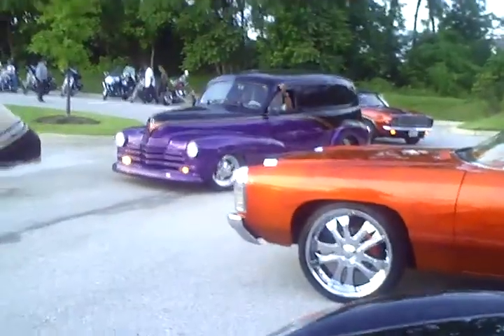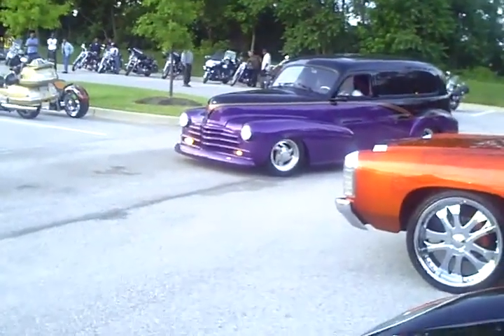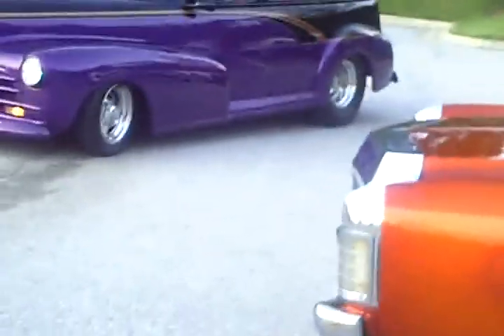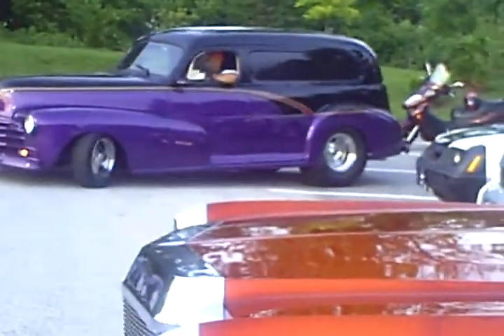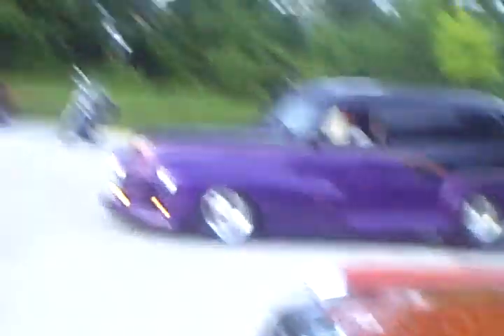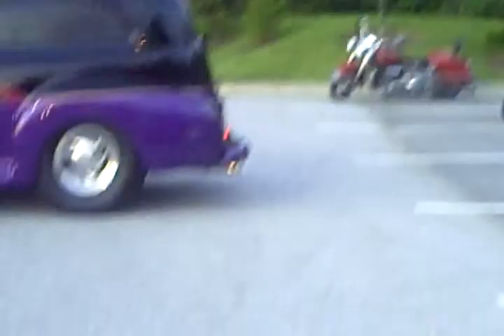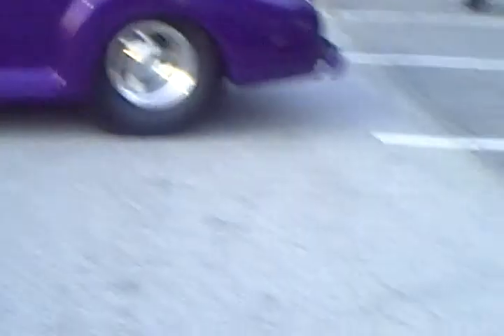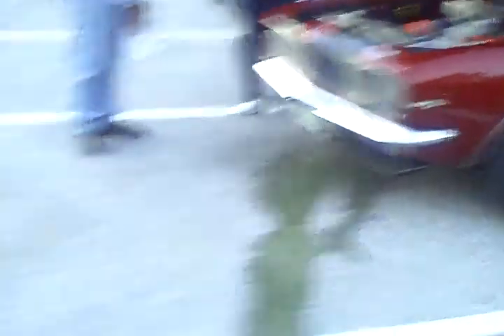more from car show and corvette heaven!!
how many do you see???